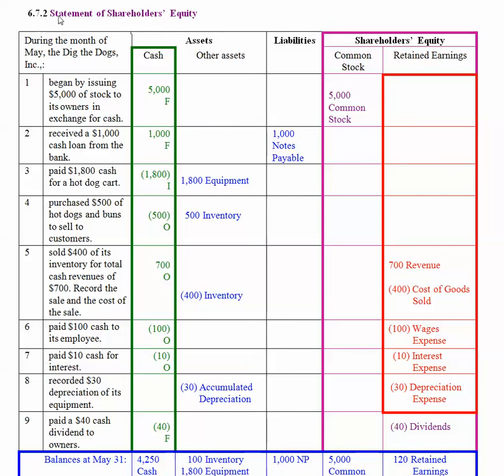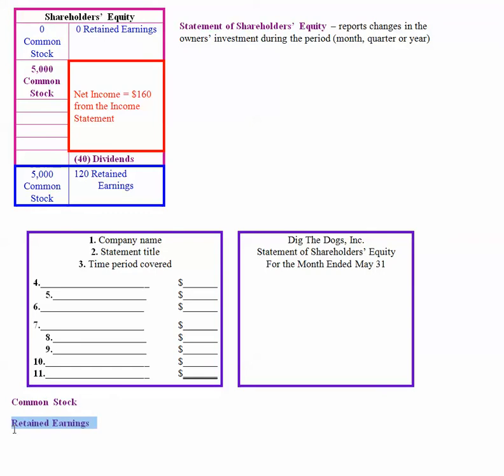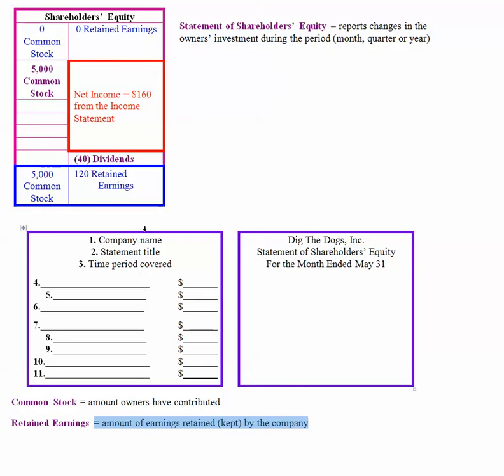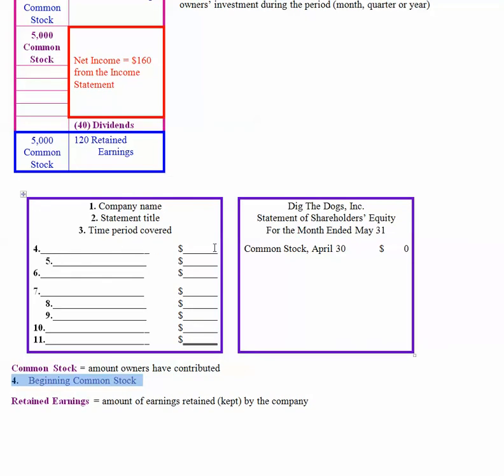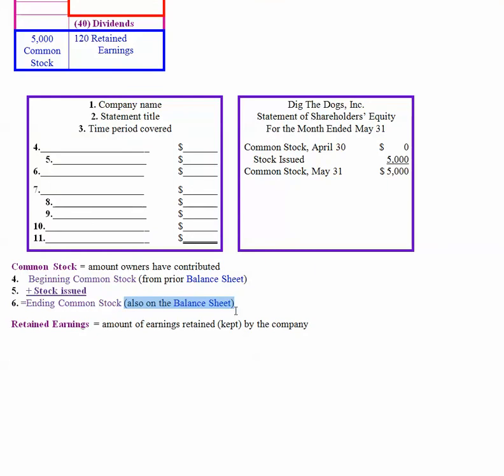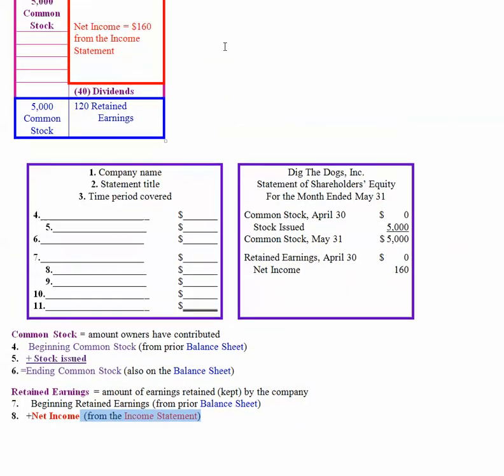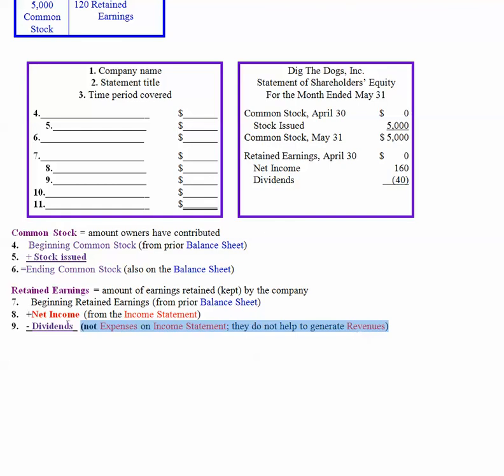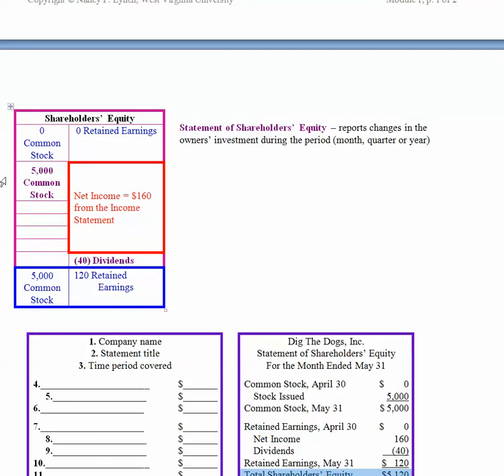Mod1 6 7 2 Statement of SE